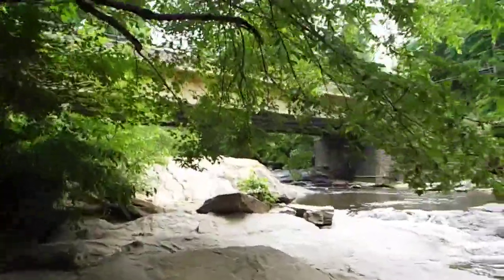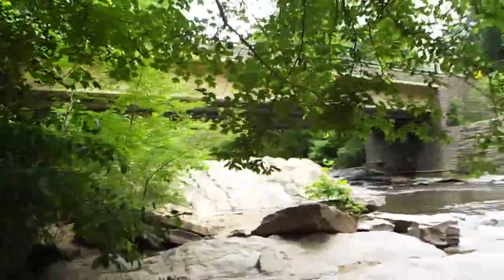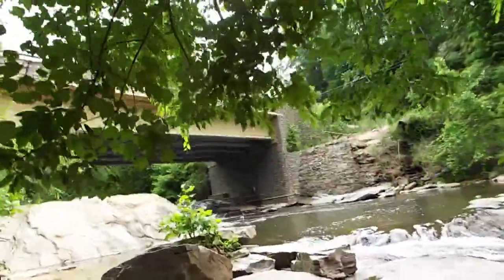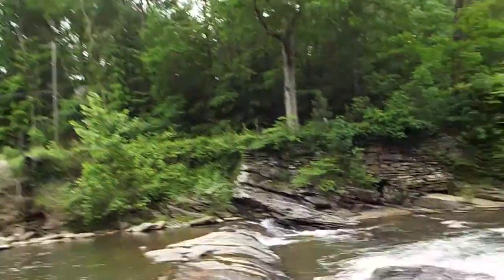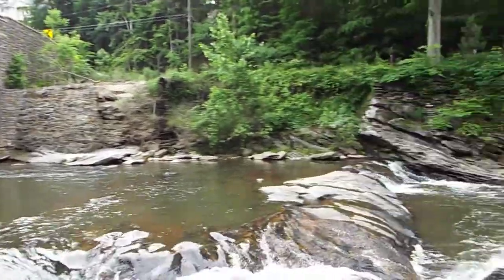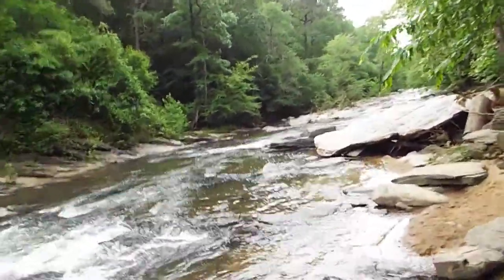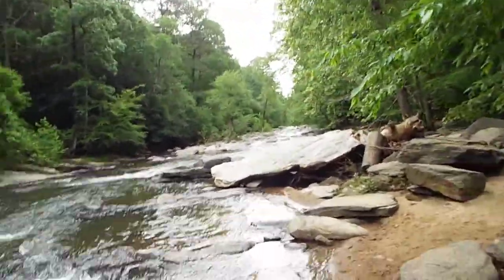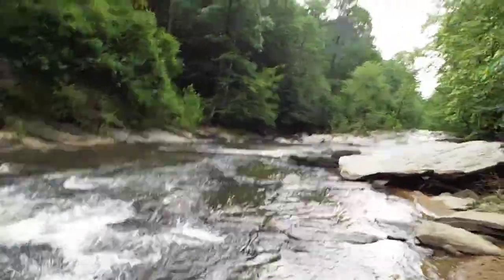Sope Creek Paper Mill Ruins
Enjoy a short hike around the paper mill ruins at Sope Creek with Adventure-Man Greg.